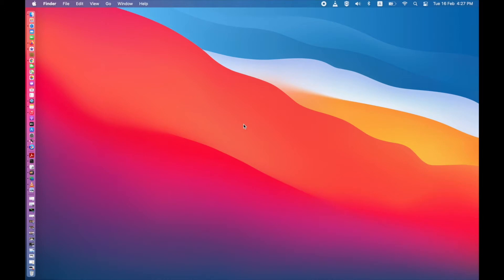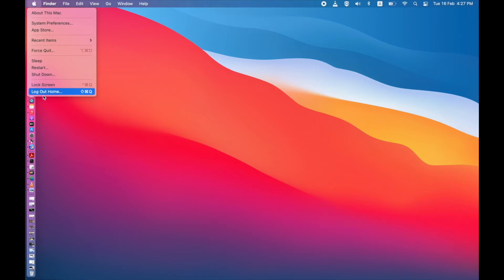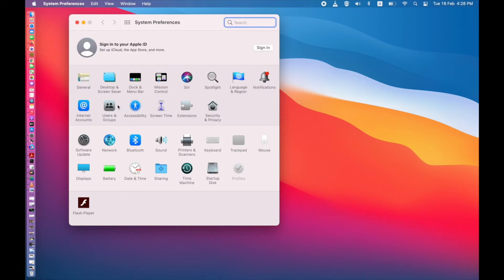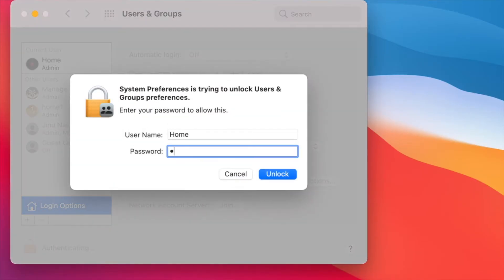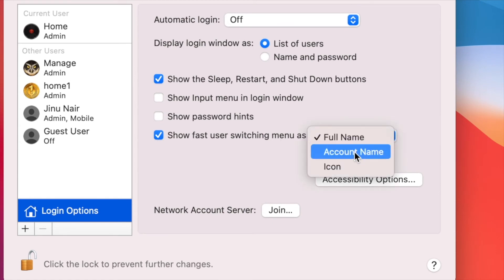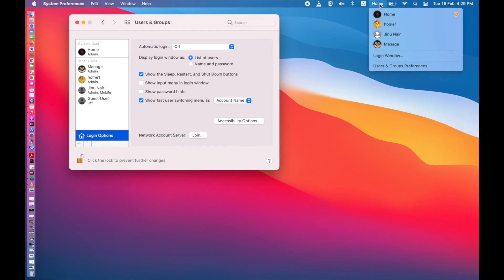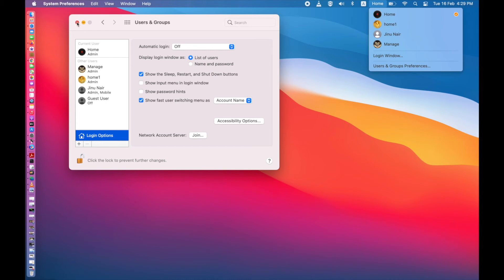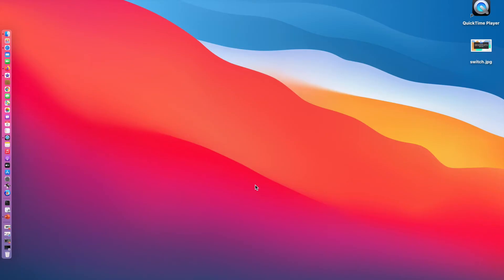How to enable Switch user option in Mac OS Big Sur